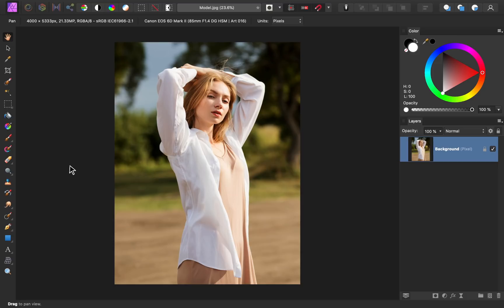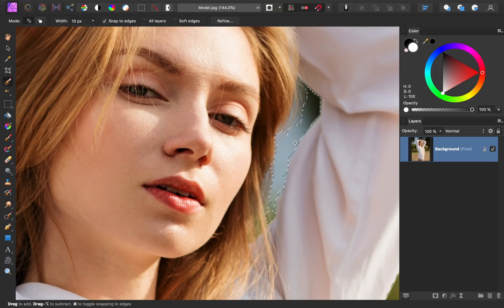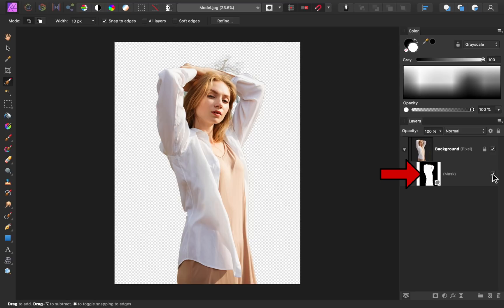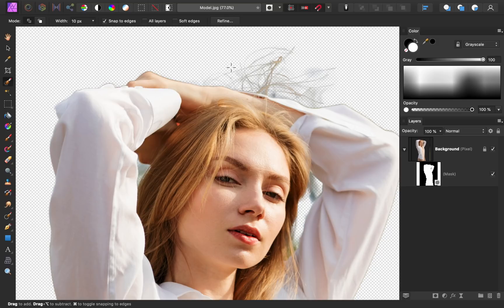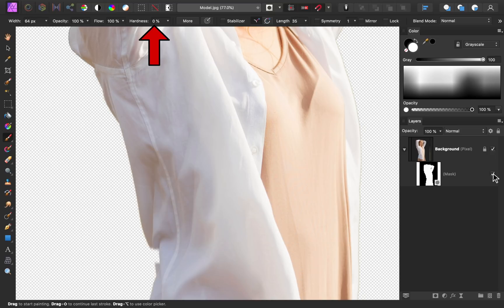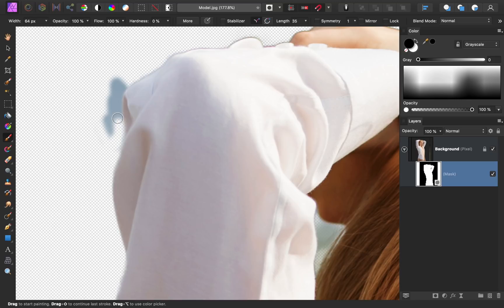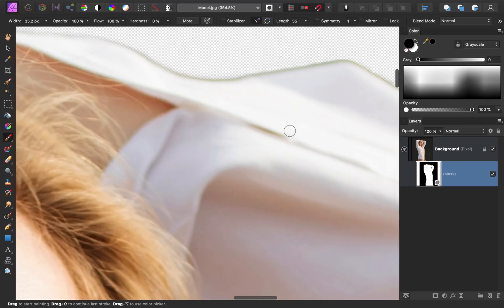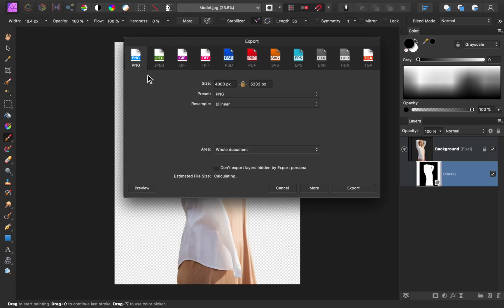How to Remove Backgrounds in Affinity Photo (For Beginners!)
In this tutorial, I'll show you a simple 3 step method to remove the background from any photo. You'll learn how to select your subject, apply a mask, and then refine the mask.

Removing backgrounds is one of the first things beginners want to know how to do in Affinity Photo, so I tried to keep this video as easy as possible. I hope you like it! :)